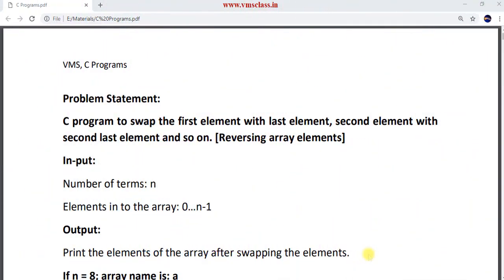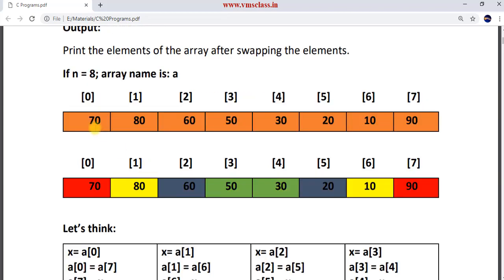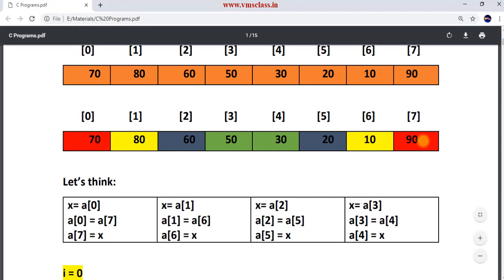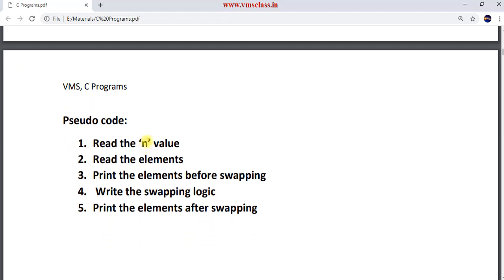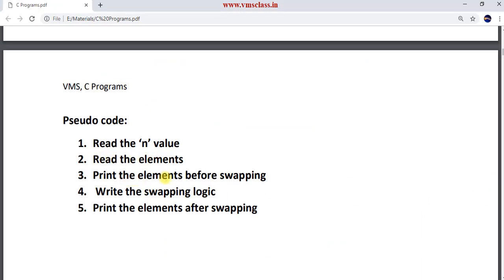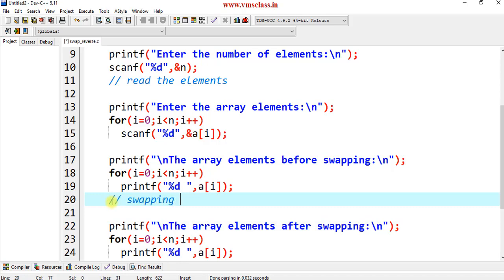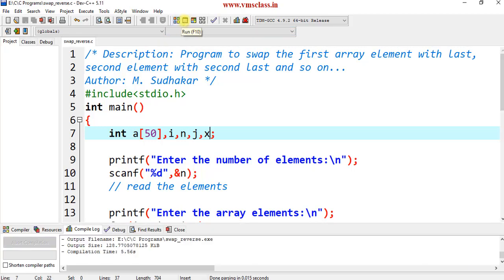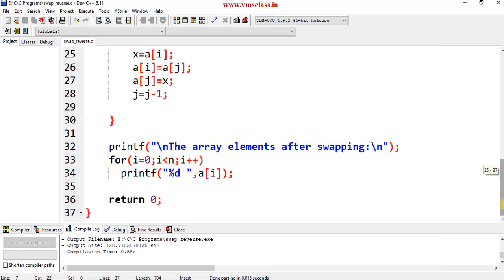C program to reverse the array elements using swapping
This video contains the information about how to reverse the array elements using swapping. C program to swap the first element with the last element and second element with the second last element and third element with third last element and so on, in the given array using for loop in c program.

This play list contains the programs related to C Programming from beginners level to advanced level. This will help to boost up your c programming.

C Programs
C Programs for beginners
C programs tutorials
C programs lectures
C Programs examples
How to learn C Programming
Interview Programs in C
Example programs in C Language
VMS CLASS C Programs